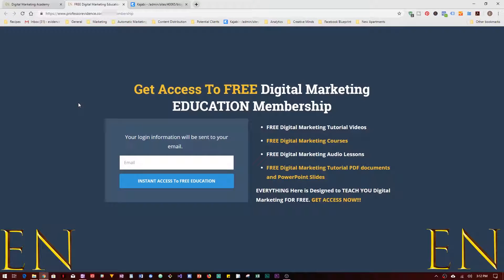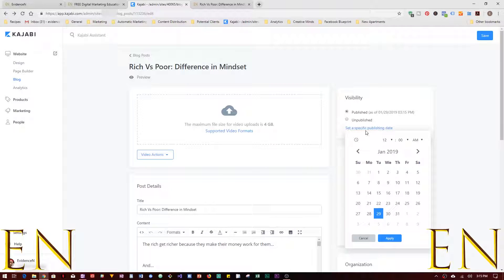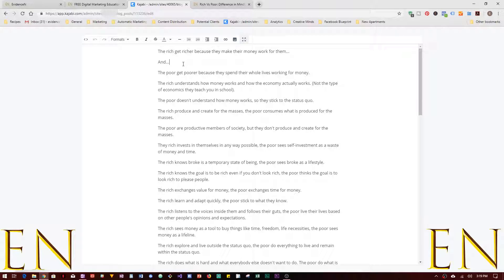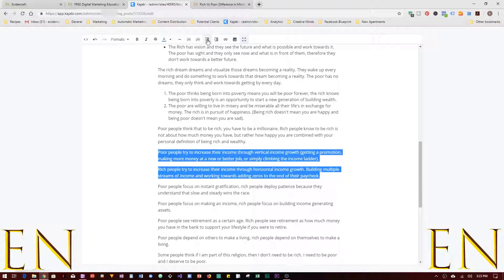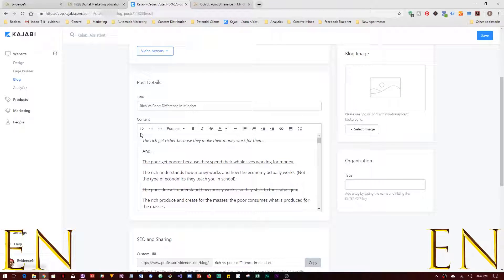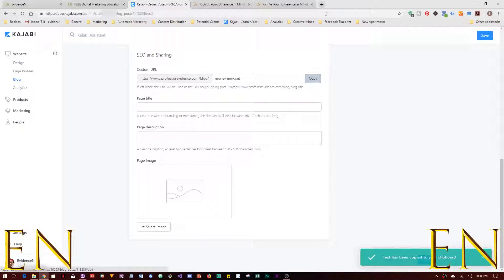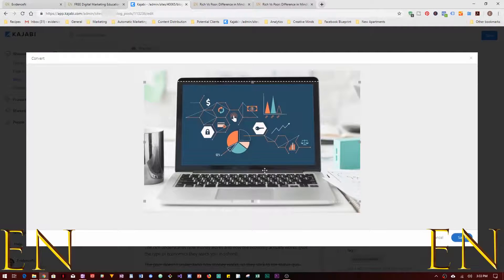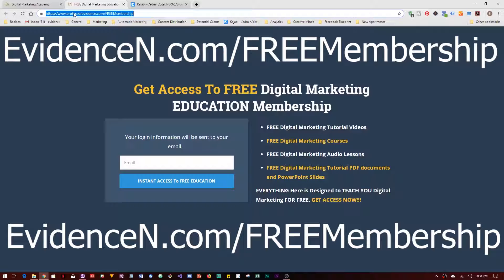How to create and post a blog in Kajabi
Blogging with Kajabi Platform is 10X better than blogging with Wordpress. This video tutorial shows you everything you need to know about how blogging works in New Kajabi Online Course and Membership Site Platform. At the end of this video, you should be able to post your blog in Kajabi.